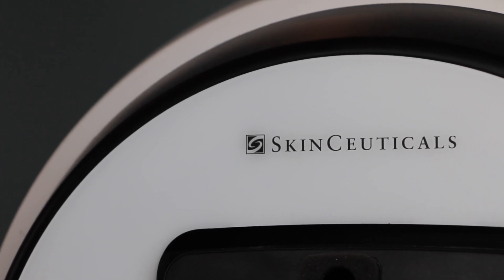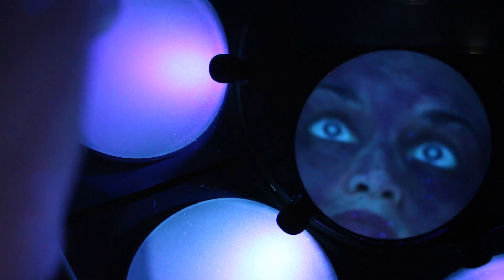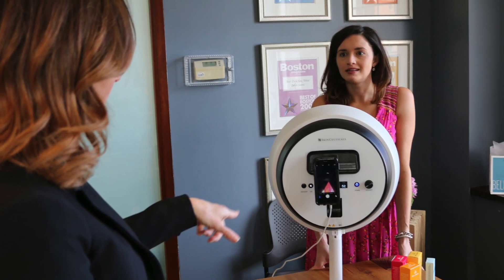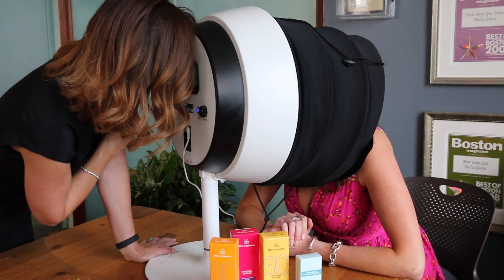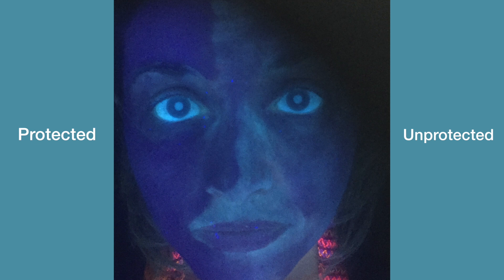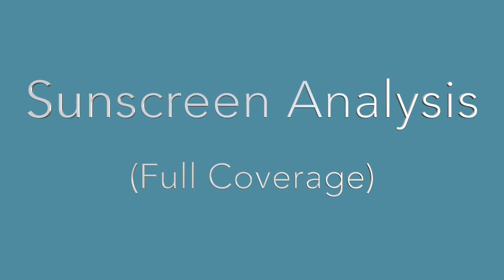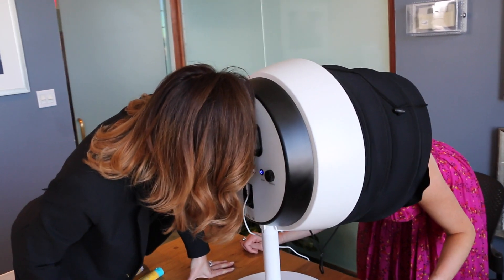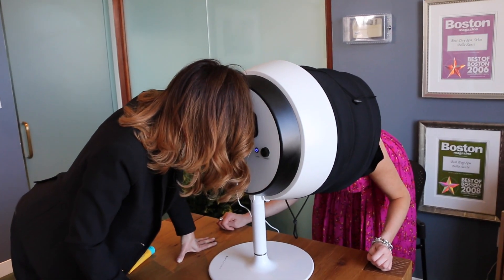Sunscreen Tips with Bella Sante CEO Tiffany Amorosino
Tiffany Amorosino, Bella Sante's Co-Founder & CEO performs a skin reading using Skinceuticals' Skin Scope machine on Meghan O'Brien pointing out dehydration, sun damage along with healthy areas on the face, neck and ears. Tiffany offers tips on how to properly apply sunscreen and what areas you shouldn't forget!